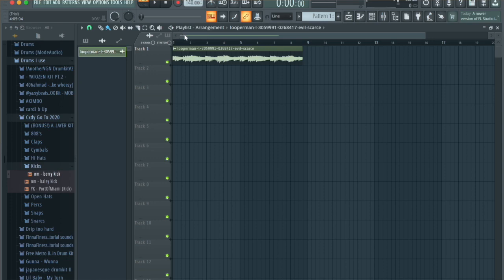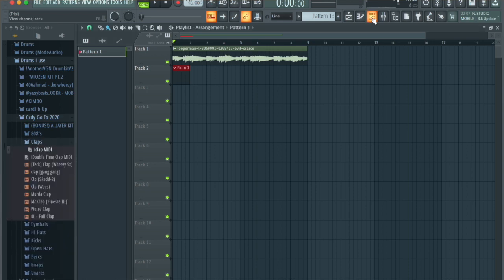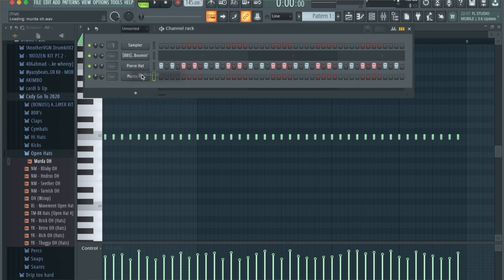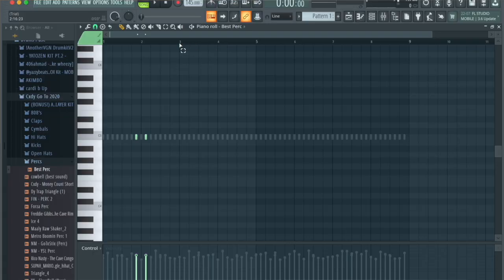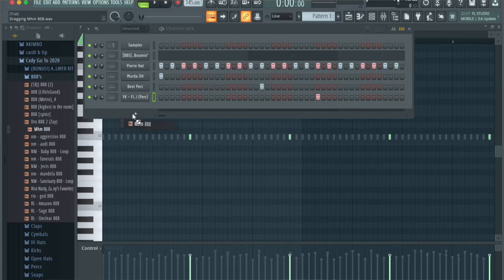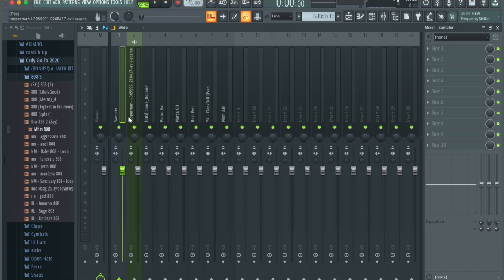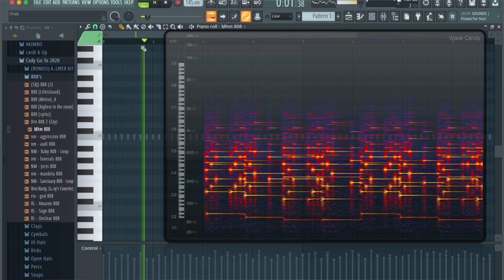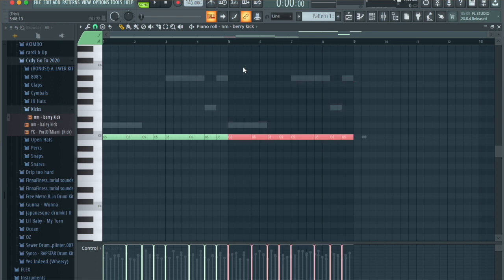How Nick Mira Makes Beats For Juice Wrld || FL 20 Tutorial